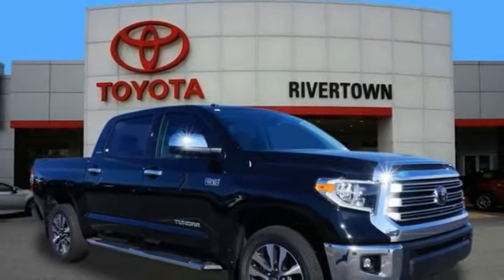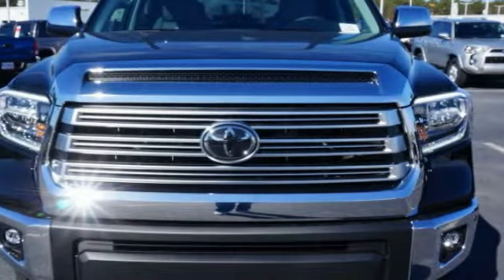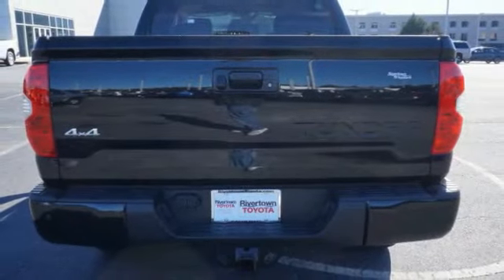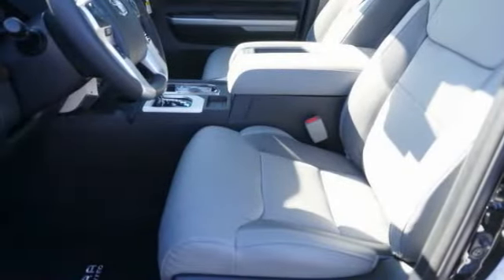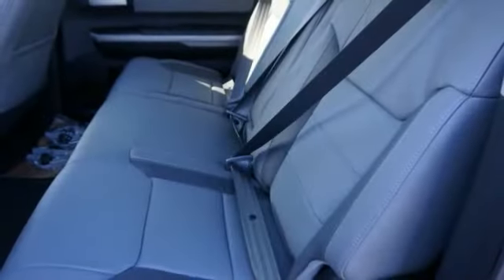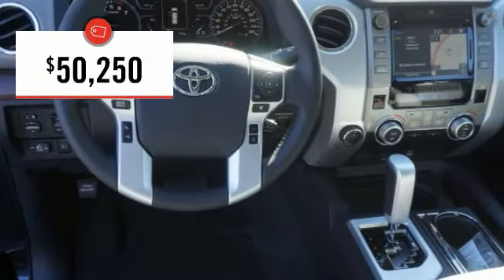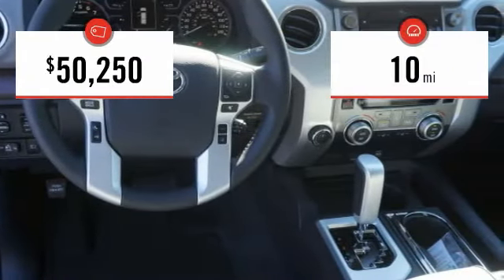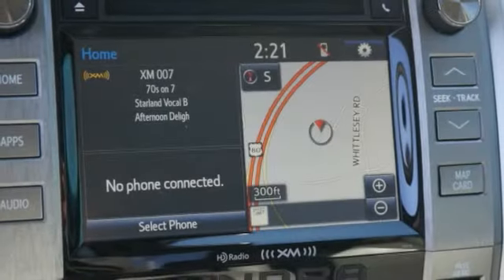2018 Toyota Tundra Crew Max 4x4 Columbus GA JX709853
2018 Toyota Tundra Crew Max 4x4

Rivertown Toyota
1661 Whittlesey Road

Check out this 2018 Toyota Tundra Crew Max 4x4.   We are excited to offer this 2018 Toyota Tundra 4WD. You appreciate the finer things in life, the vehicle you drive should not be the exception. Style, performance, sophistication is in a class of its own with this stunning Toyota Tundra 4WD. Taking the road less traveled has never been more fun than with this 4WD. With improved performance, mileage and acceleration, this 2018 4WD Toyota Tundra 4WD Limited is king of the off-road. You can finally stop searching... Youve found the one youve been looking for. There is no reason why you shouldnt buy this Toyota Tundra 4WD Limited. It is incomparable for the price and quality. Contact the dealership today.